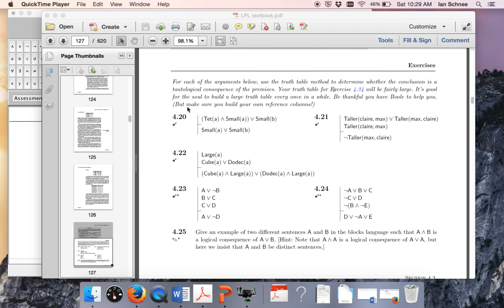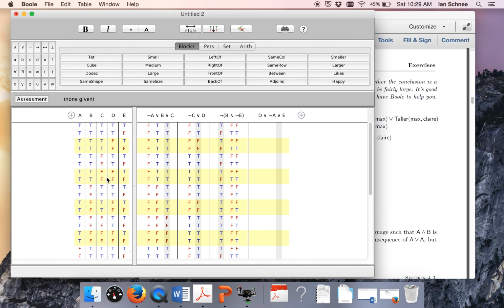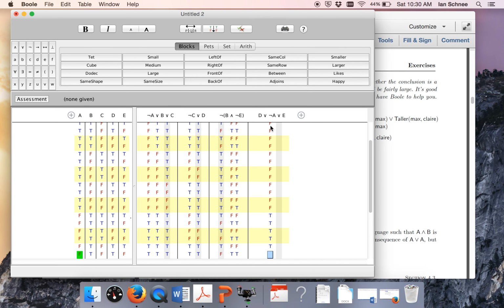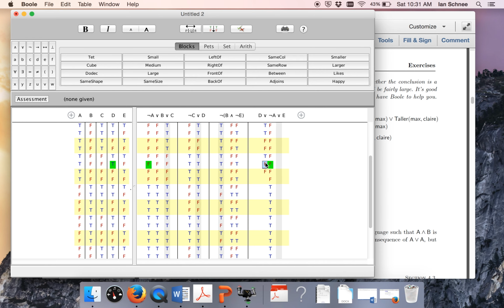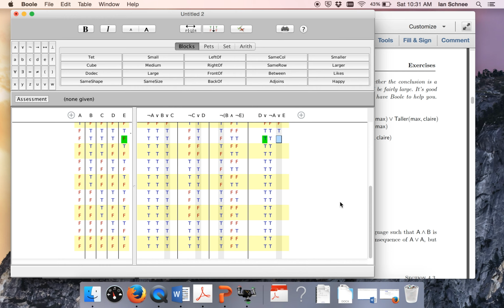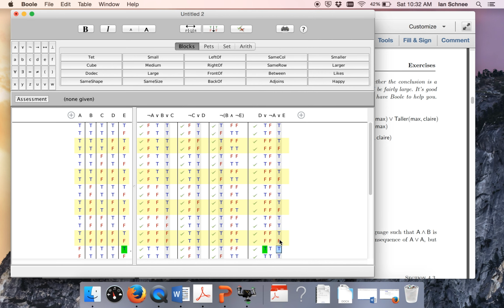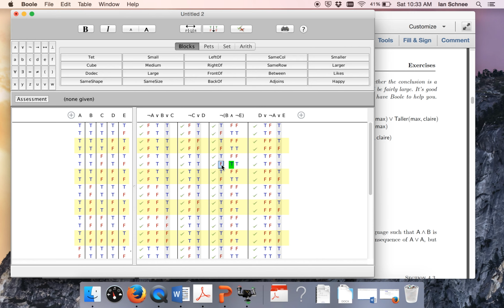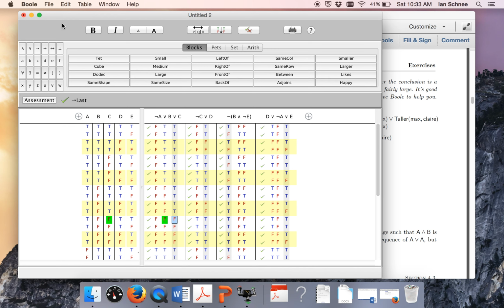LPL Exercise 4.24 Language Proof and Logic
Explanation of how to do Exercise 4.24 in LPL, Language Proof and Logic textbook.

If you find this helpful, check out our textbook, Logic Course Adventure Unlike LPL, it is only $8.99 and it is infinitely superior. Tell your instructor to switch to the Logic Course Adventure!